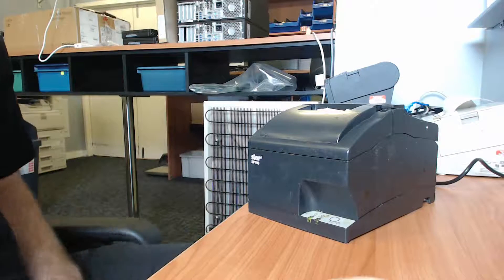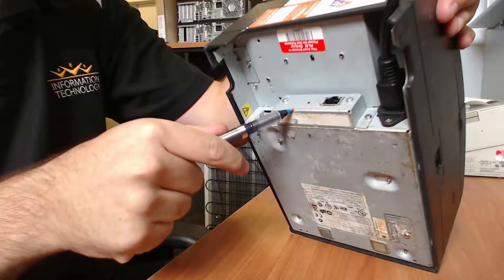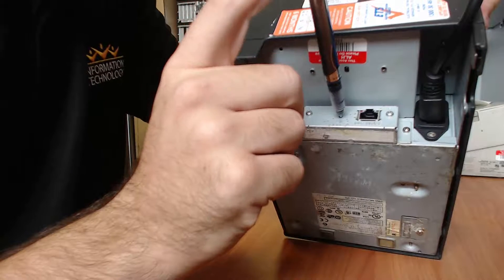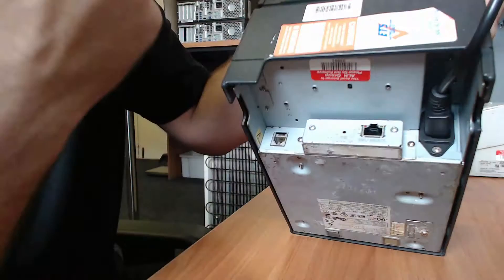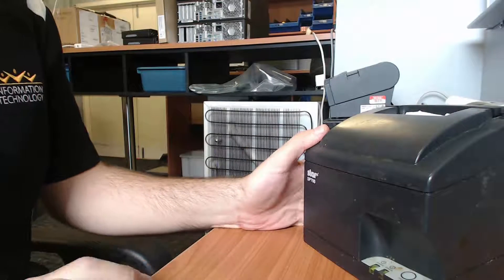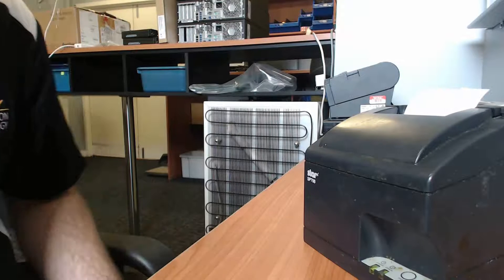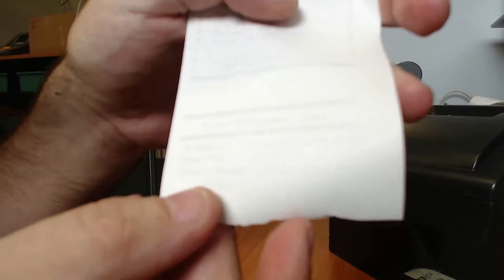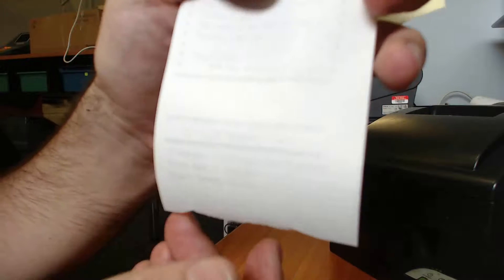Star Micronics SP700 Reset NIC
How to reset the NIC on the SP700 back to default so that it is DHCP again.